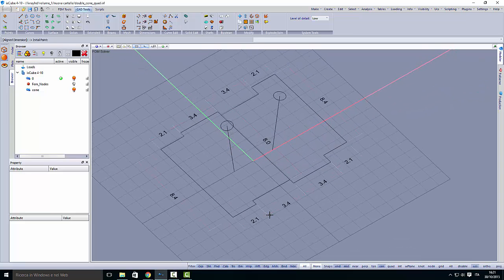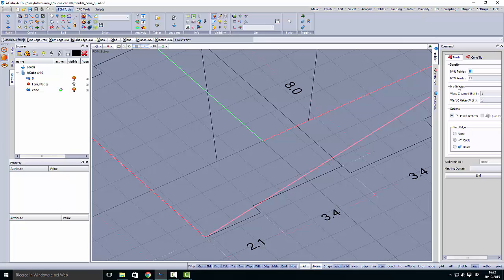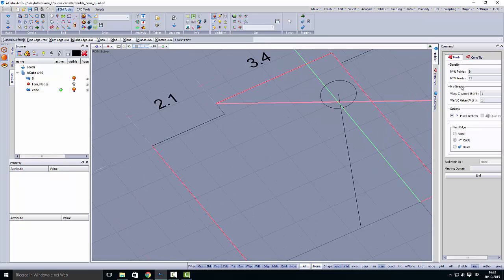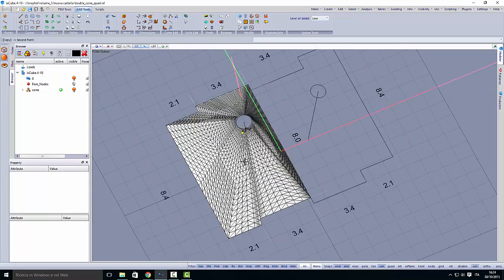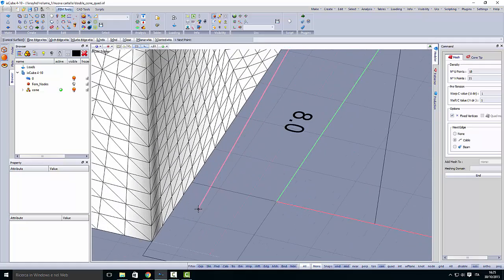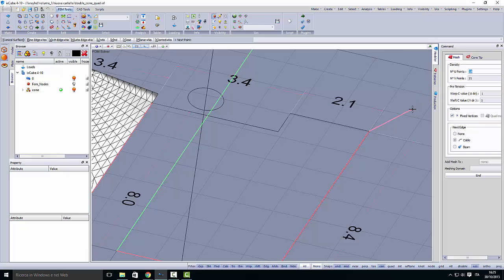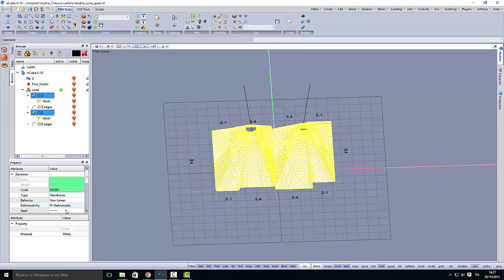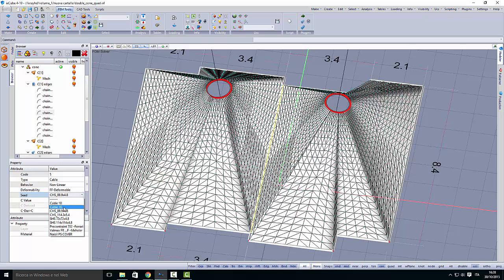How to create a tensile membrane double cone on a complex boundary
Example on how to model a double cone on a complex boundary edge

Connected cones with non-regular boundary conditions and inclined masts usually result in un-equal boundary edge conditions for FEM meshes. This tutorial demonstrates how to get relatively an even mesh for such conditions.